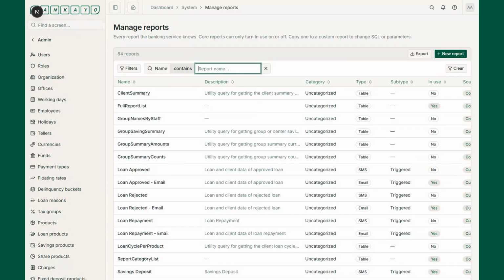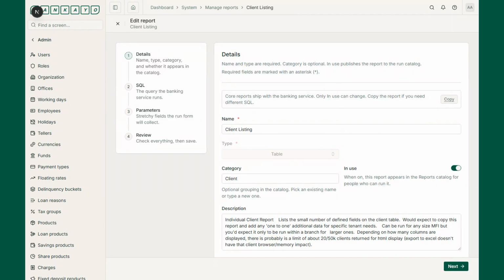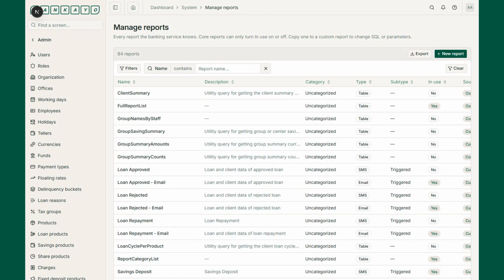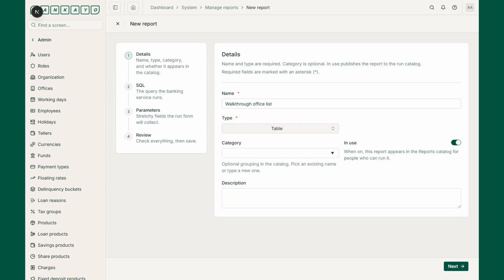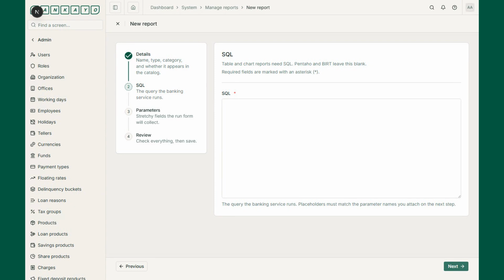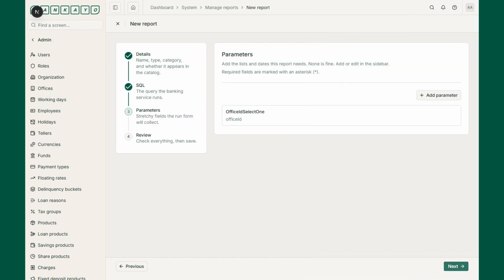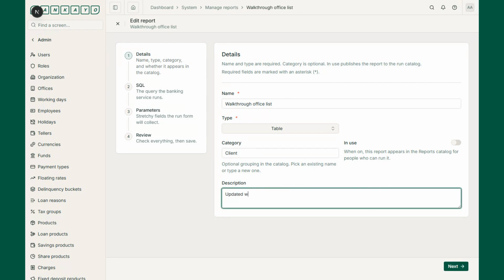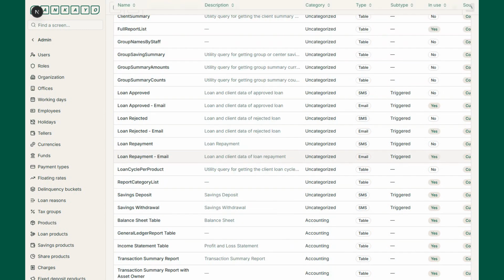How to manage and customise reports in Apache Fineract (Bankayo UI)@MifosOrg1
Managing reports in Apache Fineract: editing an existing report's parameters, adding a new SQL-based report, and controlling which roles can run it.

Chapters
0:00 Manage reports
0:16 Manage reports lives under Admin, System
0:31 Every report from the banking service is here, published or not, table or not, core or custom
0:52 Search matches the report name
1:12 Click a row later to open that report in the wizard
1:34 Open Client Listing by the exact name, not Client Loans Listing
1:47 Create, copy, and edit use the same four steps: Details, SQL, Parameters, and Review
2:10 This is a core report
2:28 Jump to SQL
2:40 Parameters on a core report are display-only
2:54 Back to Details
3:09 The row menu on Client Listing has Copy
3:26 Open Copy
3:42 New report starts a blank custom report
3:54 Details first
4:08 Type comes from the banking service’s allowed engines: Table, Chart, Pentaho, BIRT, SMS, and any other type it lists
4:27 Subtype is required for Chart, Bar or Pie, and must be blank for every other type
4:44 In use defaults to on for a new report
5:10 Description is optional
5:39 This query lists offices
5:58 Previous would return to Details without losing the SQL
6:09 Parameters are listed on this step
6:25 Choose the office picker
6:37 Name passed to engine is optional
6:52 Click the row to edit
7:06 Review shows name, type, category, In use off, the office parameter, and the SQL
7:33 Save
7:52 Edit uses the same four steps
8:08 Next through SQL and Parameters
8:18 Review again
8:29 Save the update
8:56 Confirm Delete
9:08 The address bar is System, Manage reports, then the report name, or New report

Bankayo is a customisable web UI for Apache Fineract, the open-source core banking system, built for SACCOs, microfinance institutions and investment clubs. We run it for you as a managed service: hosting, setup, backups and support.

▸ Questions? Ask in the comments — we answer every one.